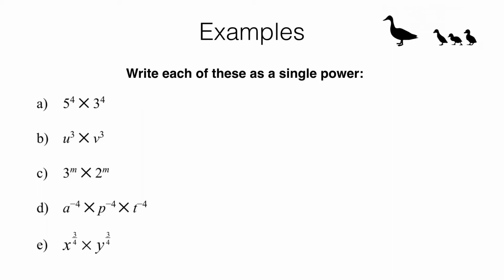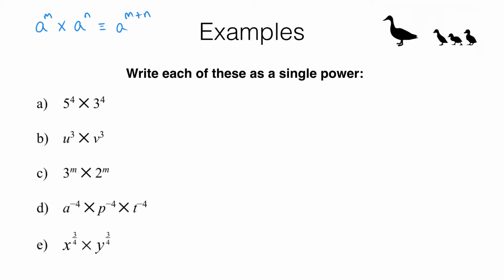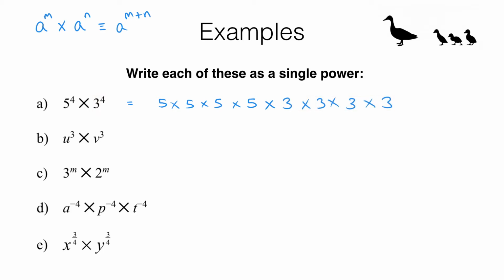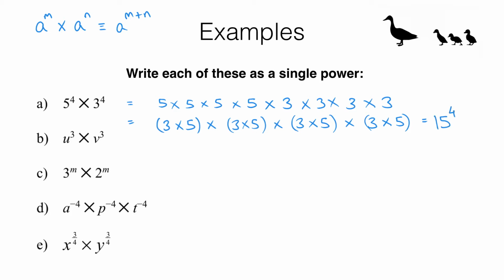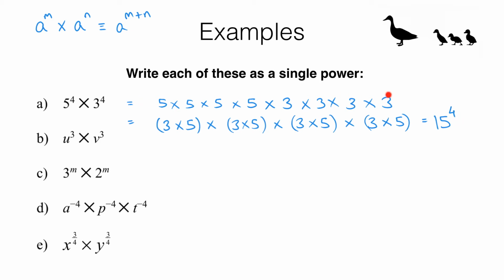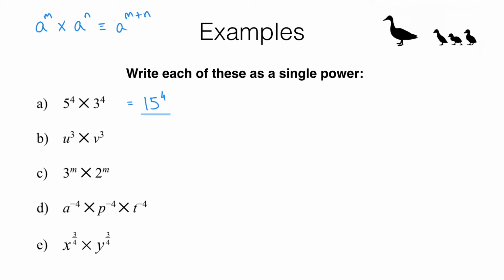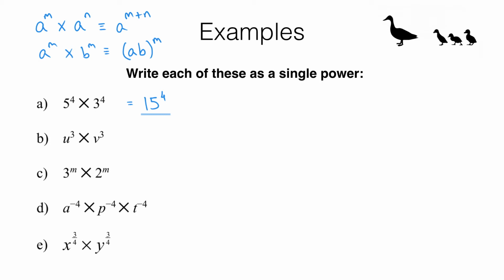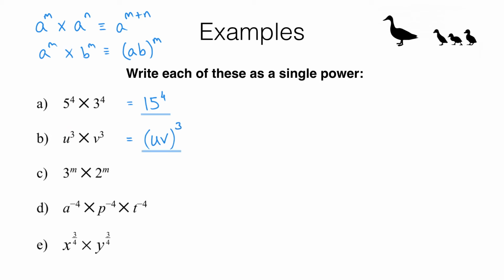A4i Part 2 video 3 of 3 Multiplying powers with different bases but the same index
A video on multiplying powers with different bases but the same index